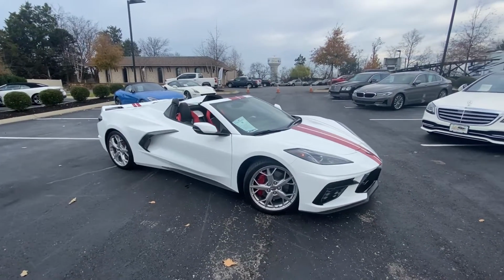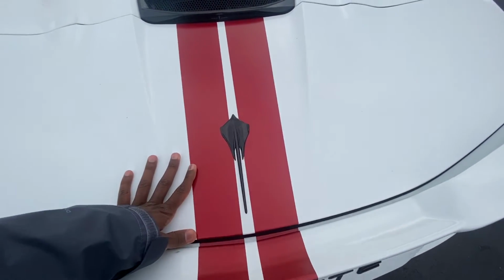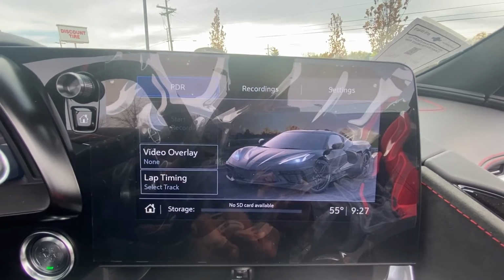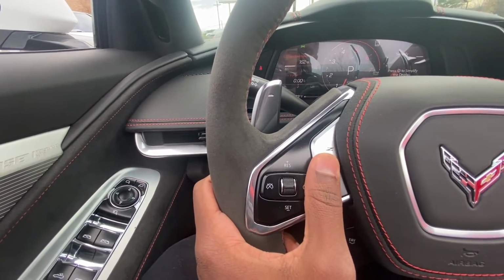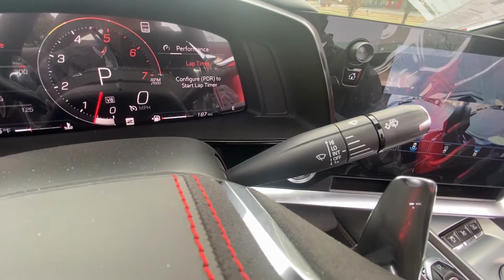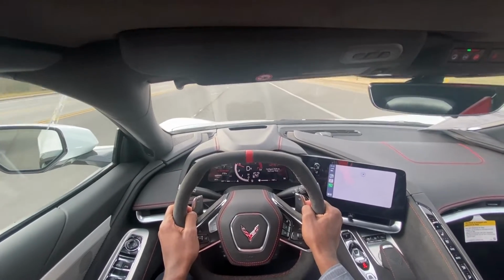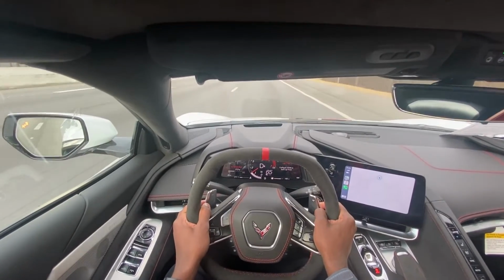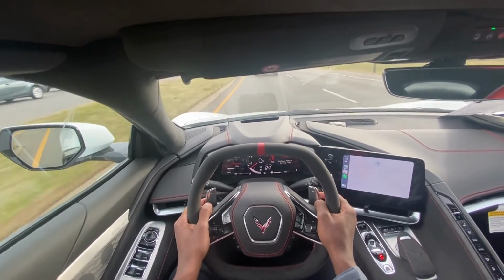2022 Chevrolet Corvette C8 Convertible 3LT Z51 POV Test Drive & Review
This is the 2022 Chevrolet Corvette Convertible 3LT Z51.  This Corvette Convertible comes in arctic white with red stripes on black and adrenaline red perforated leather interior.  The powertrain consists of a 6.2 liter naturally aspirated V8 engine mated to an 8-speed dual clutch automatic transmission.

Standard features of this Corvette Convertible include bluetooth audio, a backup camera, and WIRELESS Apple CarPlay/Android Auto compatibility.  Additional features include a navigation system, performance data recorder, and heated/cooled seats.